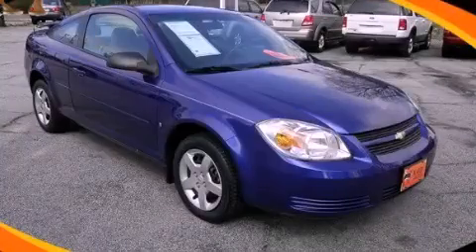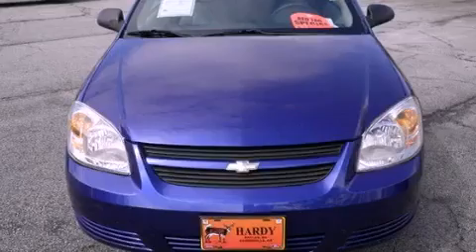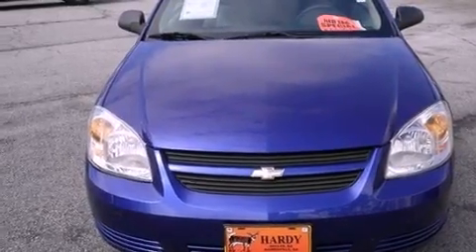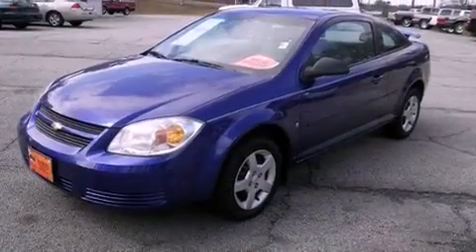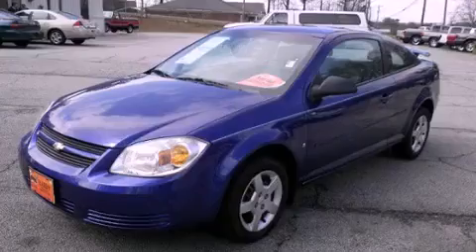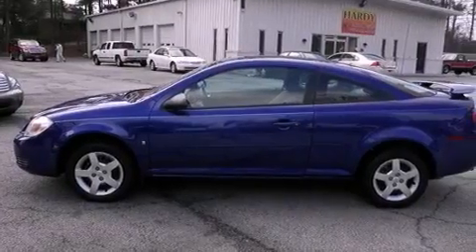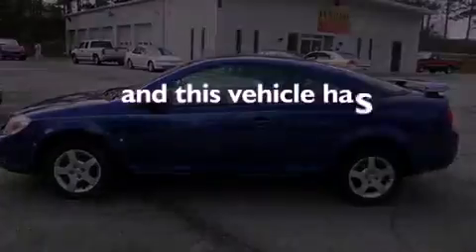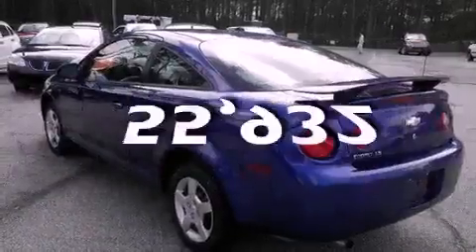2007 Chevrolet Cobalt Dallas GA 30157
Year : 2007
 Make : Chevrolet
 Model : Cobalt
 Engine : Gas 4-Cyl 2.2L/134

 Exterior : Slate Metallic
 Miles : 55,932

 1249 Charles Hardy Pkwy
 Dallas , GA 30157
 Preowned 2007 Chevrolet Cobalt Dallas GA